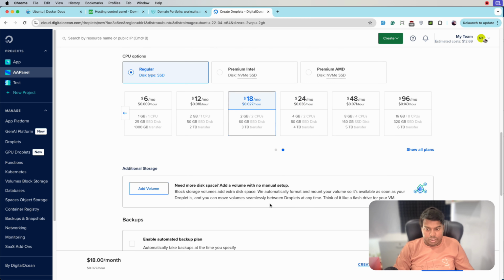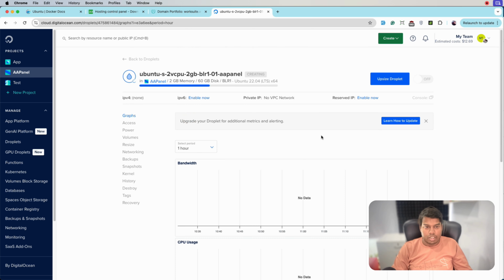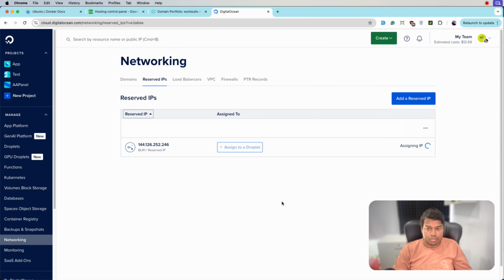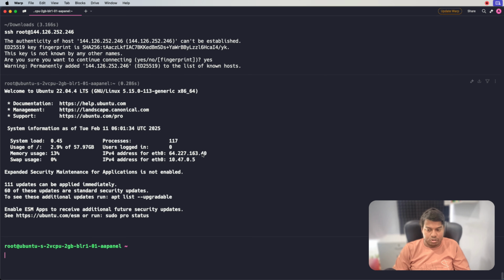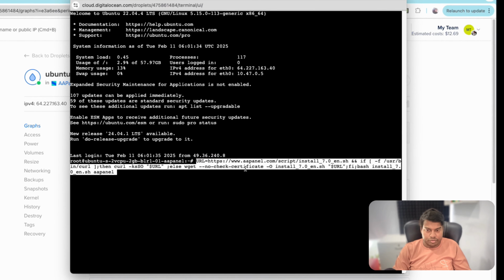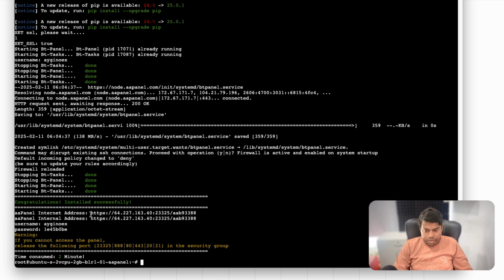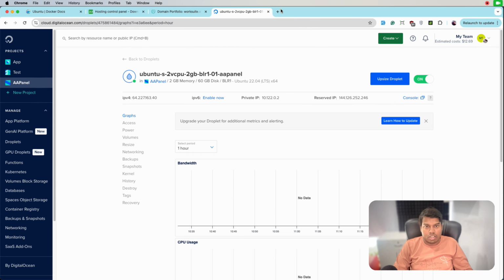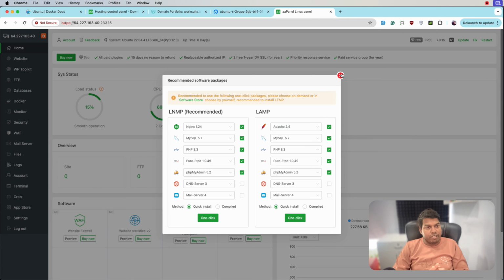How to Install AAPanel on DigitalOcean | aaPanel Full Walkthrough | Part 2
### **How to Install aaPanel on DigitalOcean | aaPanel Full Walkthrough**

In this video, you’ll learn how to **install aaPanel on a DigitalOcean VPS** step by step. aaPanel is a free and easy-to-use web hosting control panel that helps you manage your server with a simple interface.

✅ Setting up a **DigitalOcean VPS** for aaPanel
✅ Connecting to the server using SSH
✅ Installing and configuring aaPanel
✅ Accessing the aaPanel dashboard

By the end of this tutorial, you'll have aaPanel fully installed and ready to manage your web hosting environment on DigitalOcean.